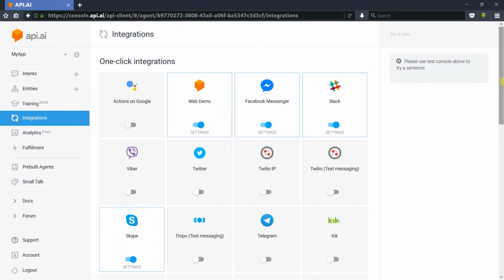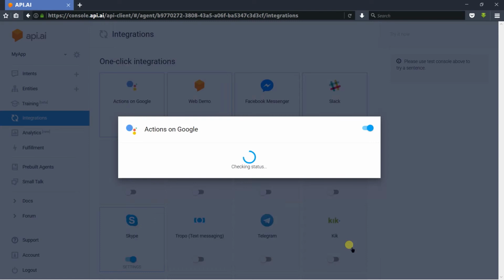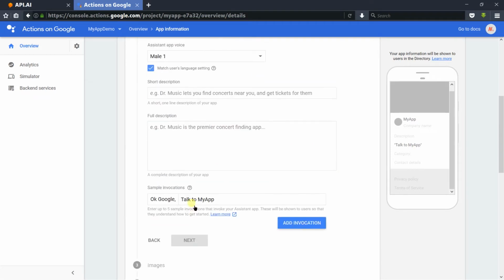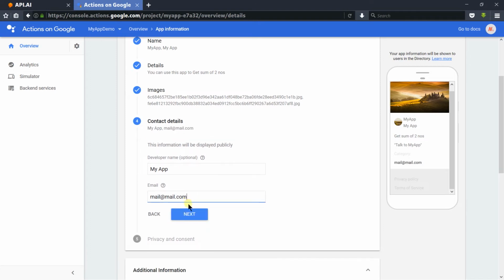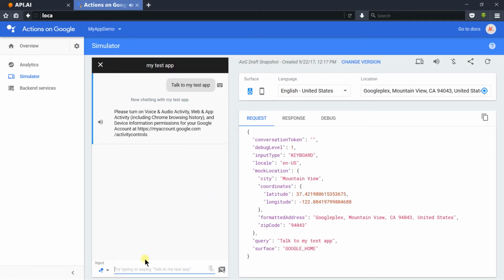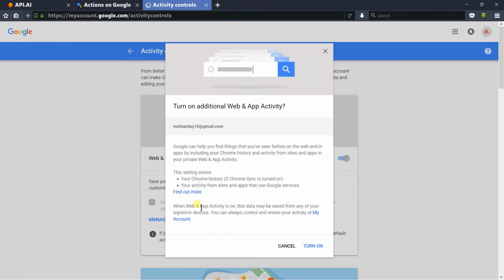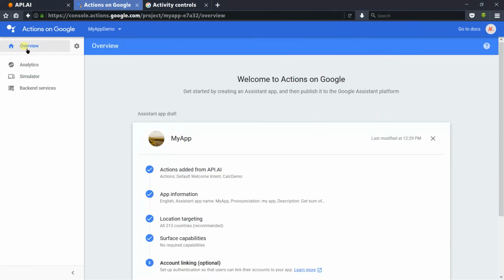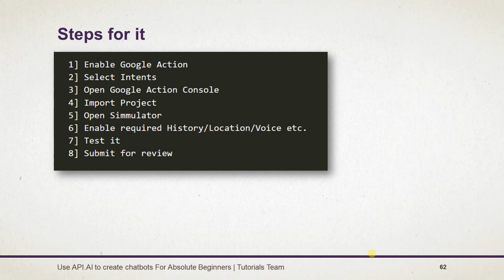Integrate: Google Action | Part - 16 | Create Chatbots using Dialogflow(API.AI) & deploy on GCloud